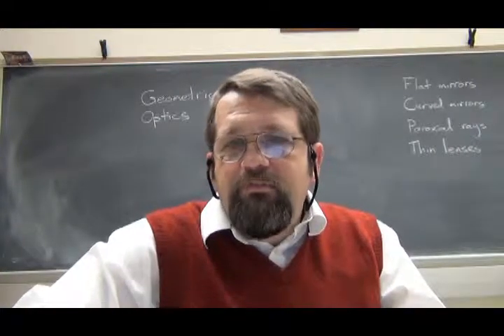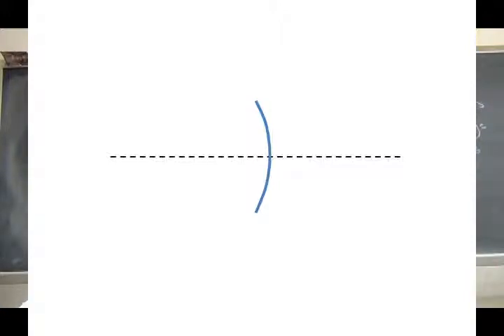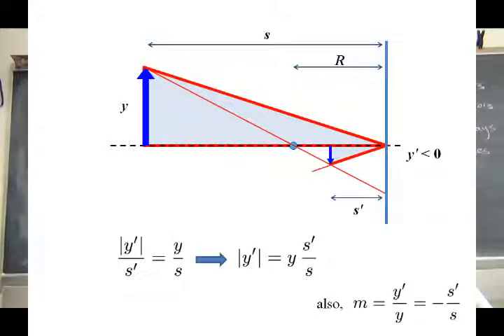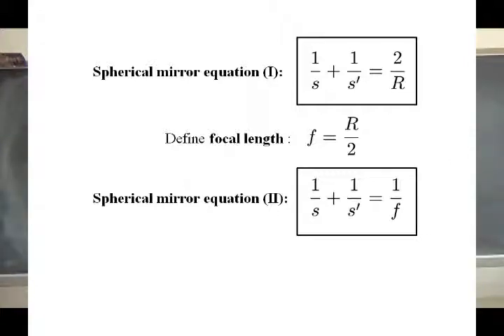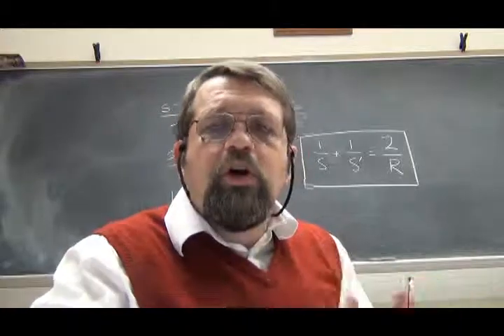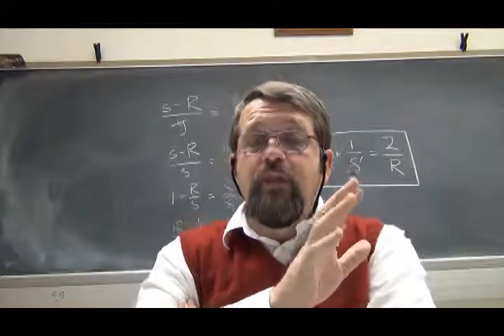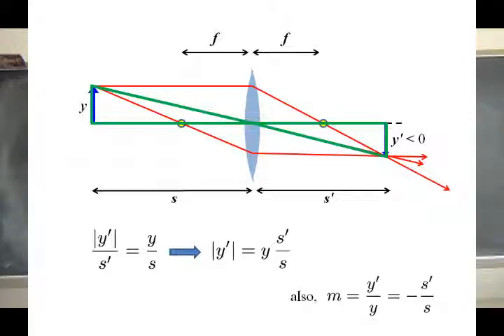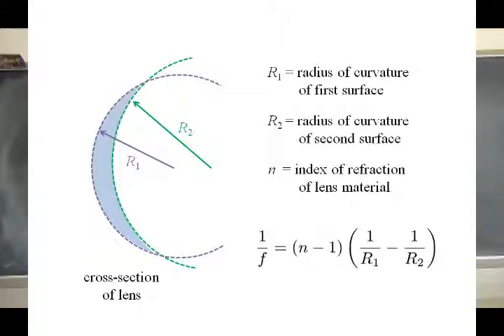Modern Physics Lecture 03 -- Geometrical optics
Lecture for week 3 of Physics 145.  Flat mirrors, curved mirrors, and basics of thin lenses.